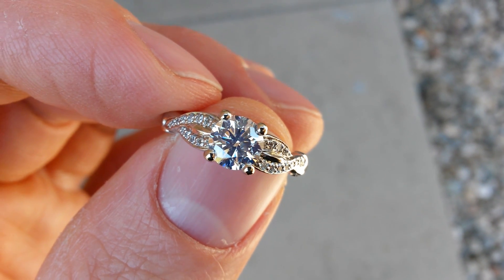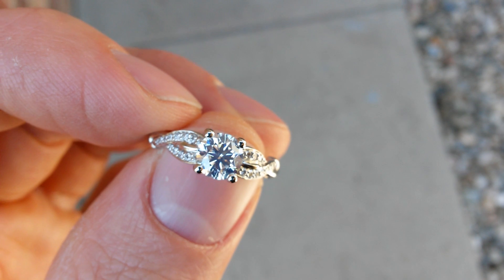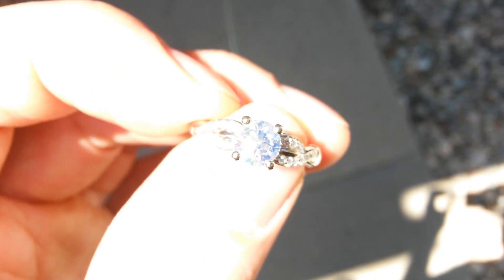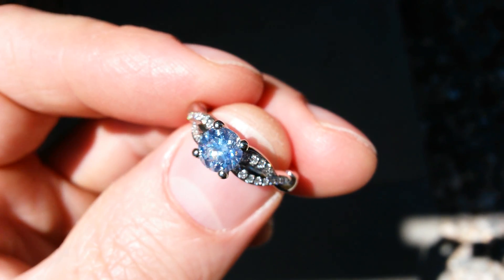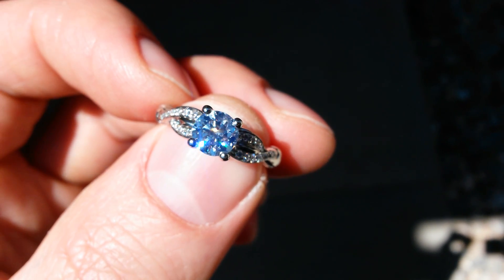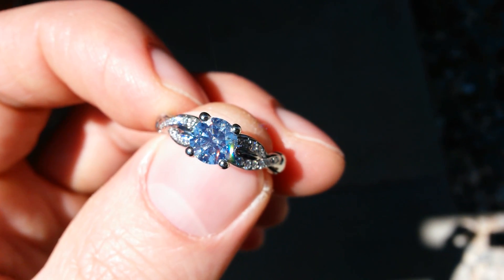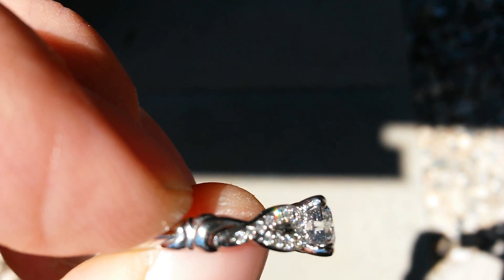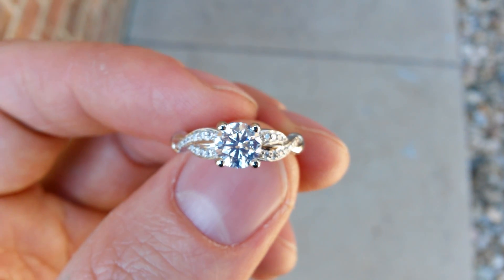James Allen Engagement Ring Diamond w Strong Blue Fluorescence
Demonstration of the strong blue fluorescence emitted by a diamond when exposed to ultraviolet rays from sunlight.  Less than 4% of diamonds demonstrate medium to strong fluorescence.  This diamond is .8 carats, Excellent Cut, VVS2, J-Color as determined by the Gemological Institute of America (GIA).